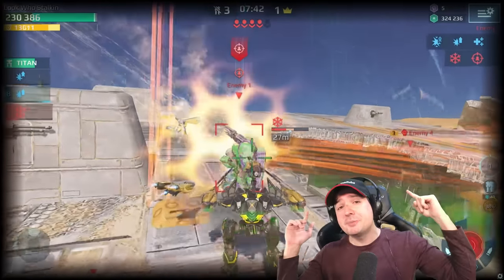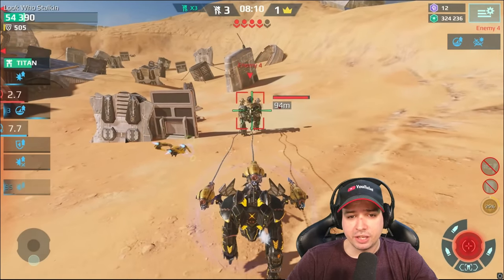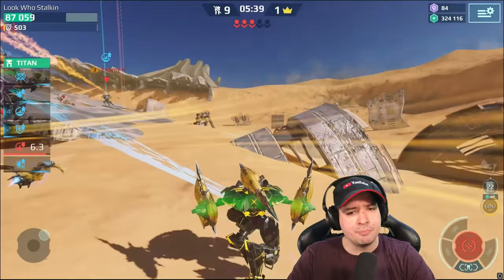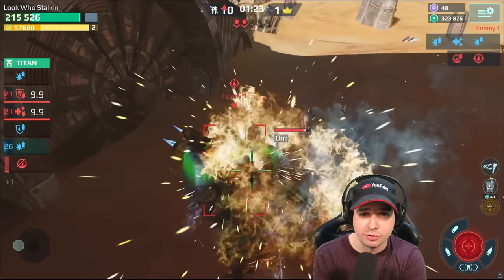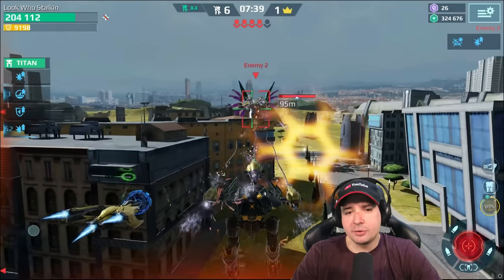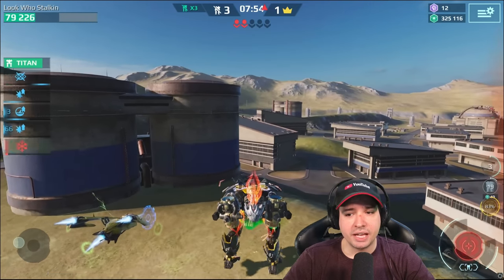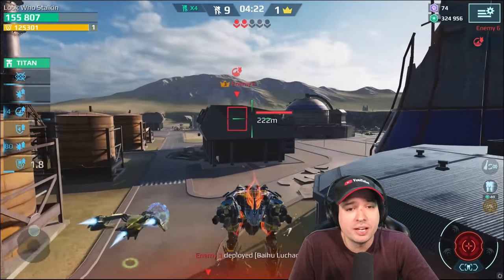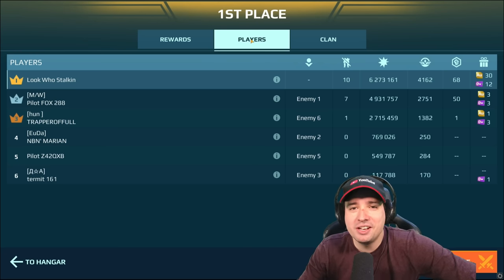THIS IS WRONG! Loki + Kestrel Combo Mk3 War Robots Gameplay WR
War Robots Most Ridiculous Loki & Kestrel Drone - WR Is wrong Gameplay
The fact that this drone even adds 25% Death Mark while the Loki is in stealth is already ridiculous enough. But then adding up to 4 of those effects is just plain and simple broken.